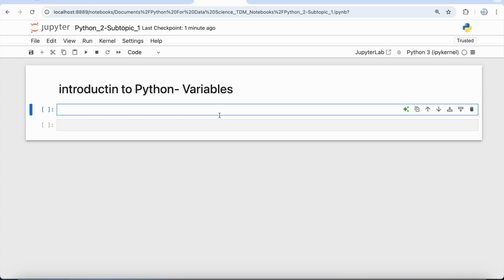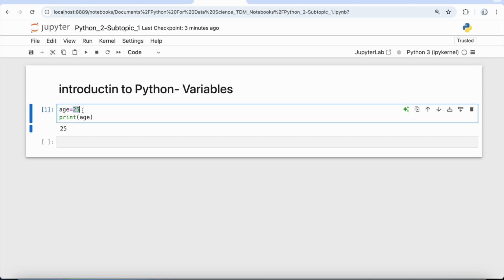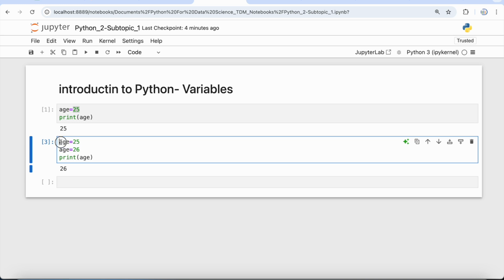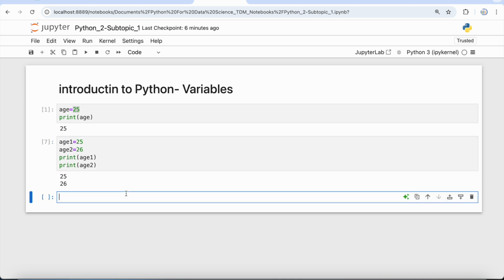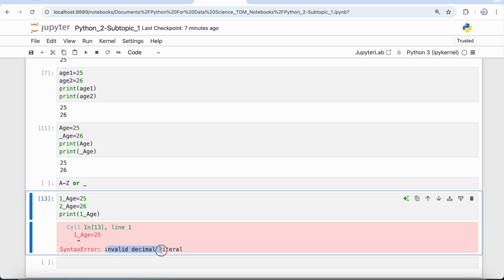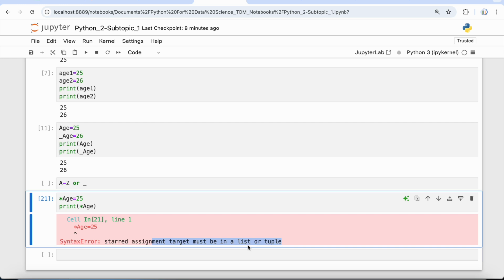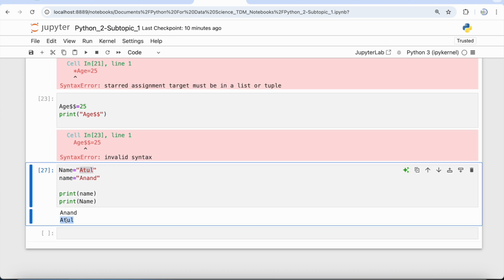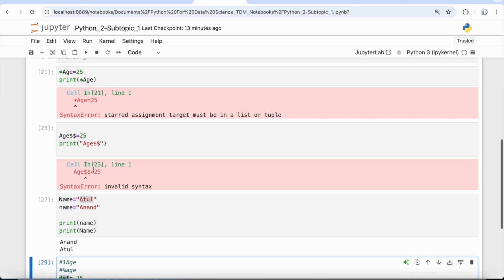Introduction to Python - Variables| Python Variables - Python Tutorial for Beginners with Examples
| Variables in Python| Python Tutorials for Beginners

In Python, variables serve as symbolic names for values stored in memory. They allow developers to store data for later use, making programs more dynamic and flexible. Variables can hold different data types, including integers, strings, lists, and more. Naming conventions for variables typically require starting with a letter or underscore, followed by letters, digits, or underscores. Understanding how to effectively use variables is fundamental for programming in Python.